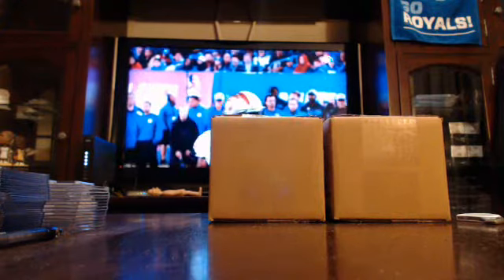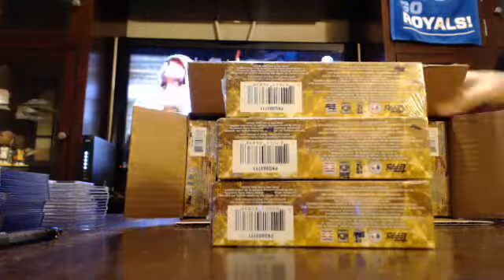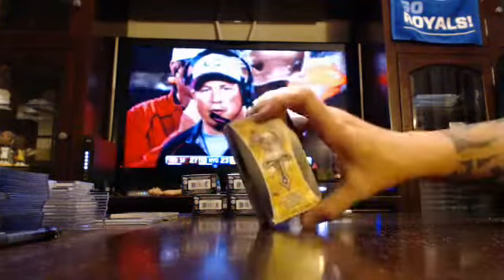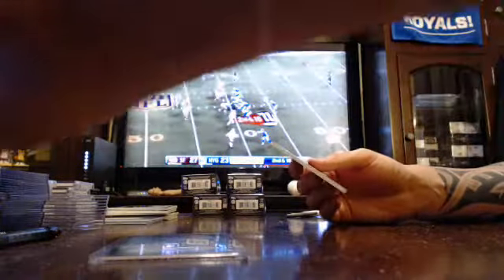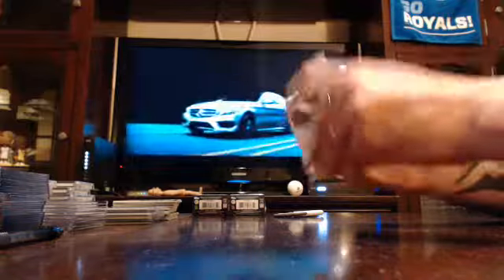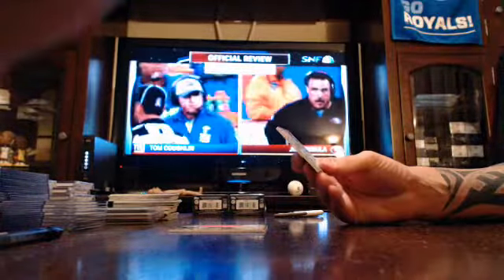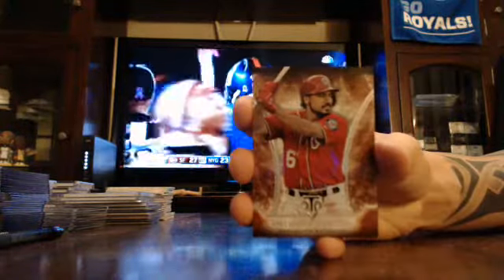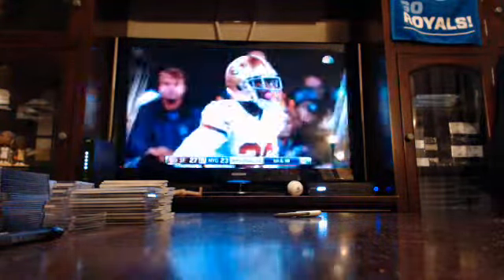majorlps 2015 triple threads baseball 3 box break 10/11/15 - ebay GRIFFEY TROUT AARON AUTO MOJO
threads baseball 3 box break from 10/11/15